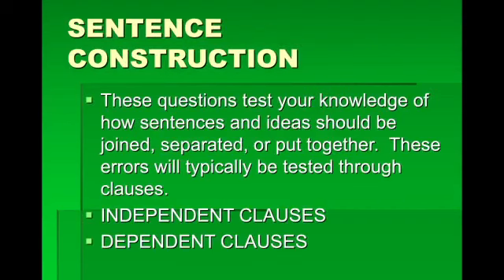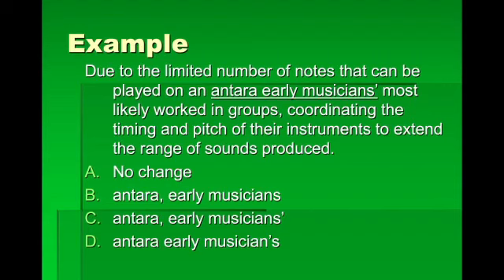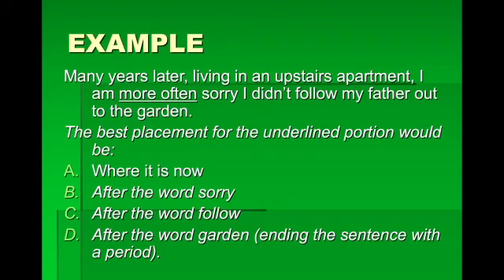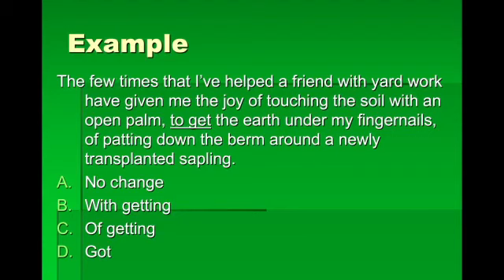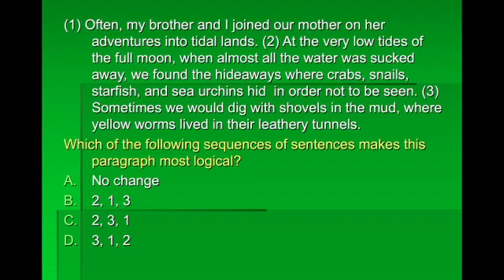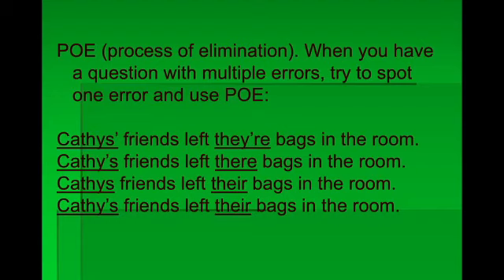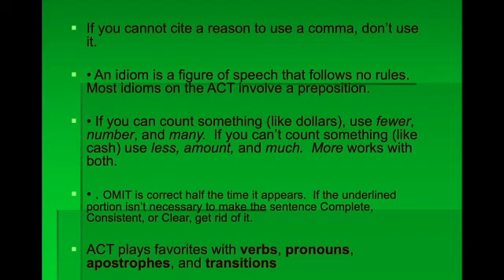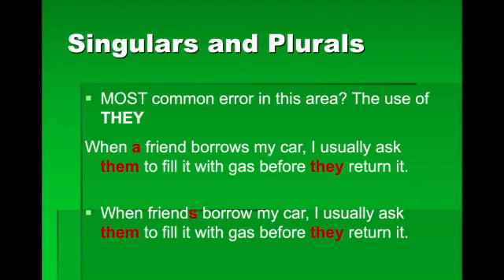Tips I Wish I Knew Before Taking the ACT Writing Test: ACT Prep Tips, Tricks, and Strategies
Tips I Wish I Knew Before Taking the ACT Writing Test (From a REAL Teacher!). Whether you like reading fiction or fact, we can learn a lot from literature by being introduced to some of the greatest periods of history read through literature in English classes. I hope this video series helps you learn more about the literary periods, historical eras, and the people and events that shaped them, whether for academic development or just for fun.